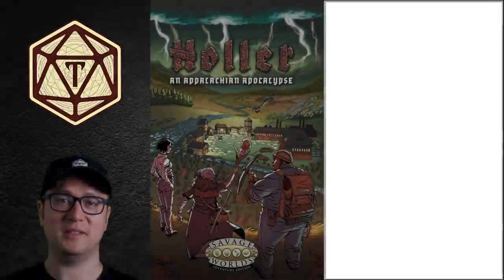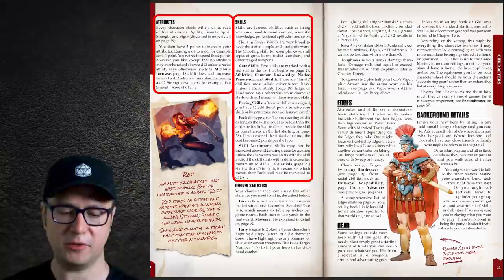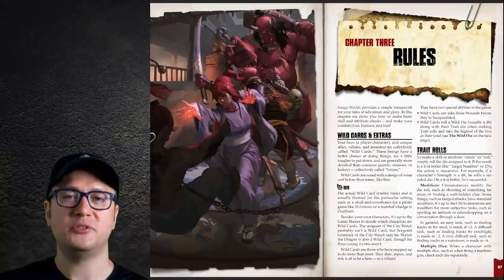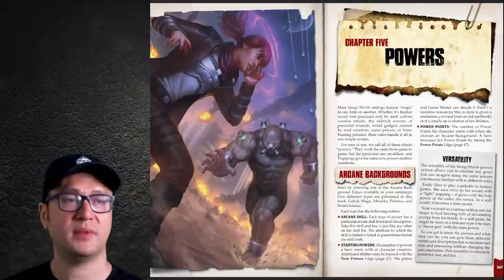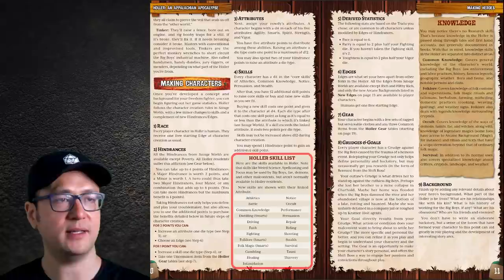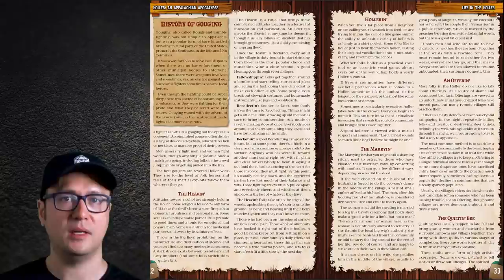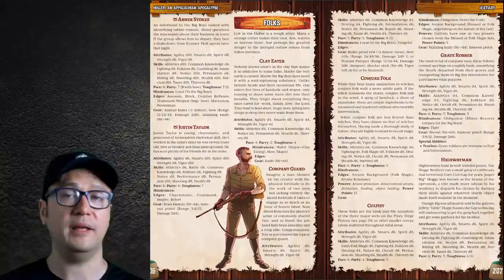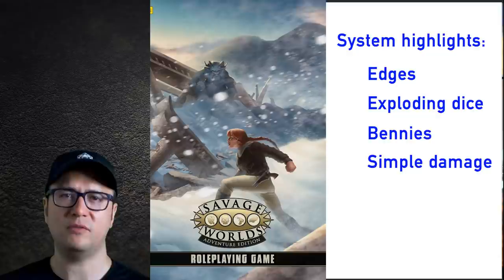Is Holler the perfect Appalachian folk horror RPG? | Savage Worlds Adventure Ed. (SWADE) RPG Review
🏆 Get Holler in PDF on DrivethruRPG.com 🏆
Purchases help the channel at no additional cost to you.

Tabletop.Land for custom tabletop gaming terrain, minis and more.

Holler is a setting supplement for Savage Worlds Adventure Edition set in folk pulp horror 1920s rural Appalachia. You play as an oppressed denizen of the mountain region, fighting coal companies and cryptids!

(purchases help the channel!)

00:00 Introduction
01:09 Sponsor: Tabletop.Land
01:41 What is Savage Worlds Adventure Edition (SWADE)?
03:45 Savage Worlds Character Creation
07:30 Savage Worlds Gear
08:09 Savage Worlds Rules
13:46 Holler Setting Generally
15:08 Holler Characters
17:40 Holler Gear
19:12 Areas of the Holler
20:49 Holler Powers
21:38 Holler Setting Truth
22:32 Holler Adventure Generator
23:07 Holler Campaign and Savage Tales
23:51 Holler Bestiary
25:37 My Thoughts on Holler
27:06 My Thoughts on Savage Worlds Adventure Edition
28:43 Conclusion

☀️☀️ Lordship Thaumavorians ☀️☀️

🏛 Savant Thaumavorians 🏛
Targrus
Art Basler
Davide
Allen Varney
Karel Doleček
Xavier Turner
*Thaumavore Community*
*Dave’s Publications*
The Turnip Knights, _a D&D 5e and Index Card RPG one-shot_
A Book of Witches, _a rules-agnostic guide to all things witches_